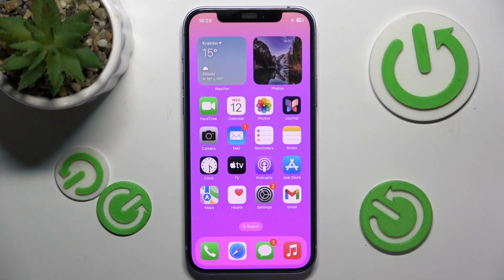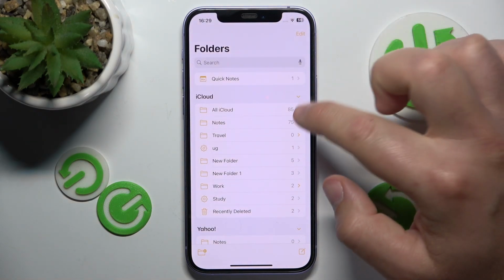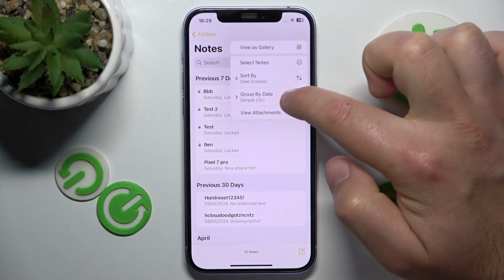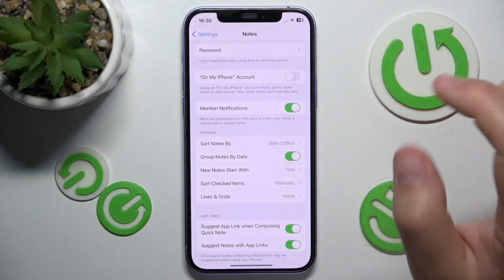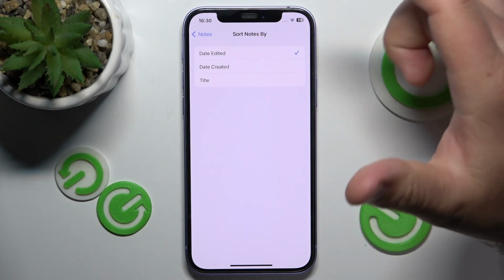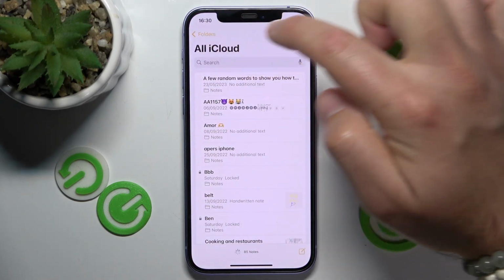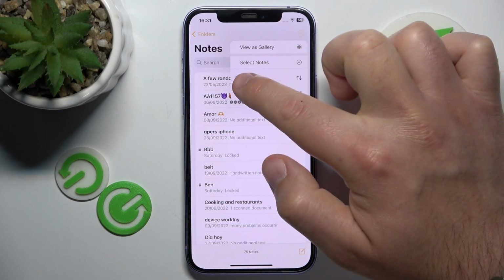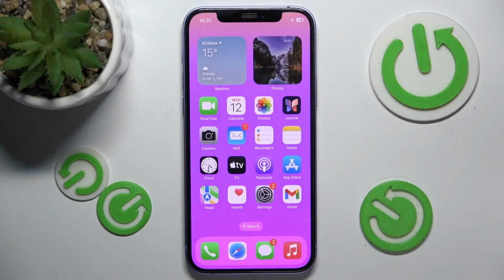How to Sort Notes on iPhone | 2 Ways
Explore two effective methods to sort and organize your notes on your iPhone, optimizing your workflow for better productivity and clarity. Whether you prefer chronological order or customized arrangements, this guide will help you effortlessly manage your notes.

What are the benefits of sorting notes on your iPhone?
How can you sort notes chronologically?
What are the steps to customize the arrangement of notes based on specific criteria?
Why is it important to have organized notes for efficient workflow?
Are there any tips for maintaining well-organized notes on your iPhone?